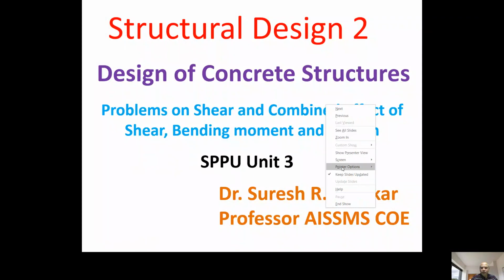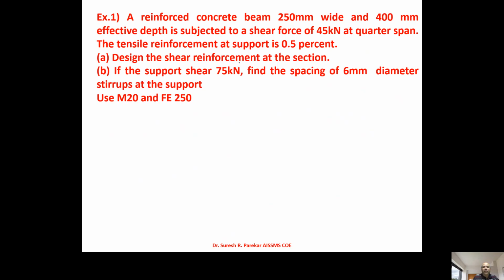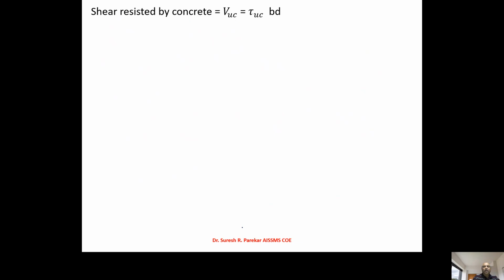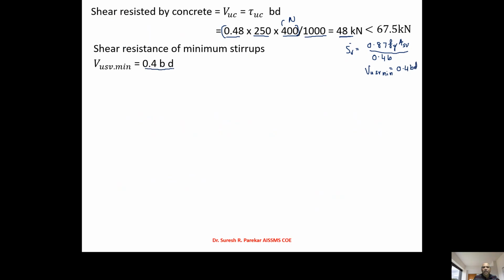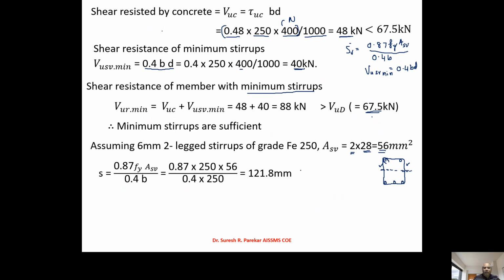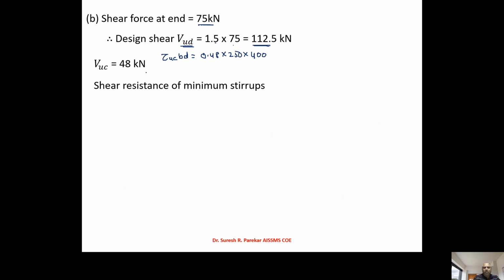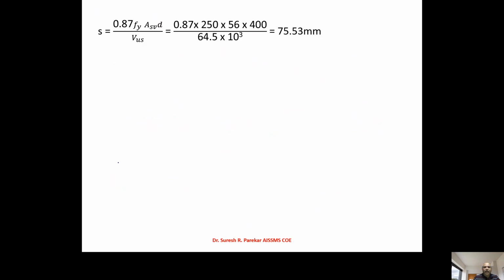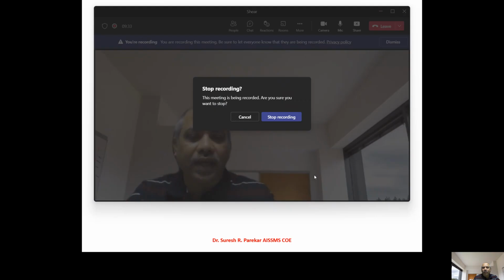Shear Reinforcement Part 1